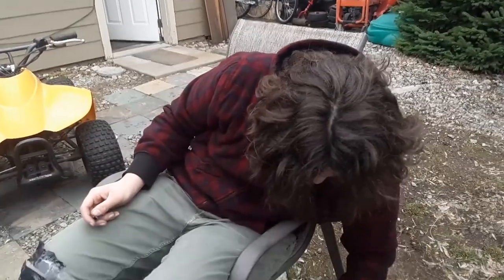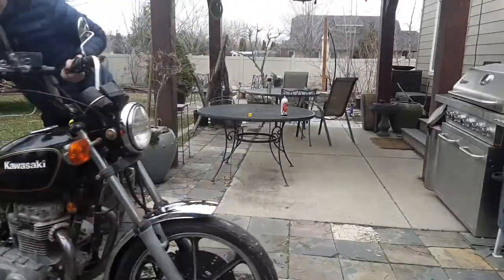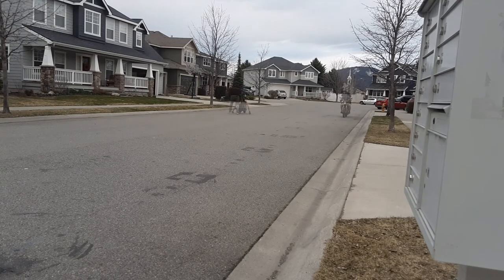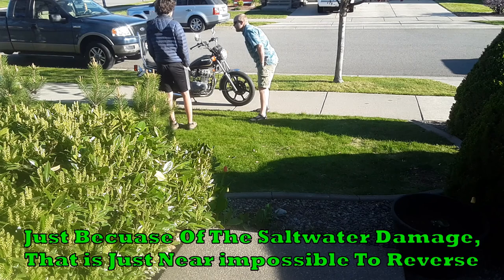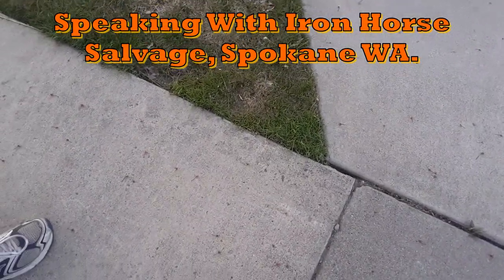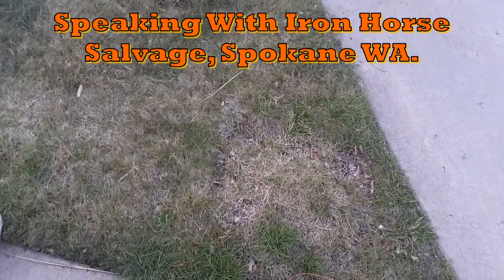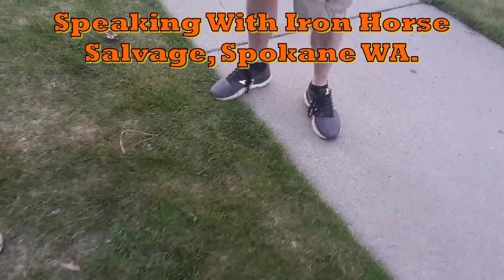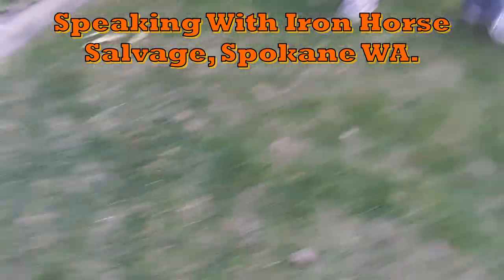$25 Kawasaki Motorcycle Finale!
Today we try to get the Kawasaki LTD 440 we purchased last fall for $25 running and in sellable condition. (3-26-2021, 5-2-2021, 5-4-2021)